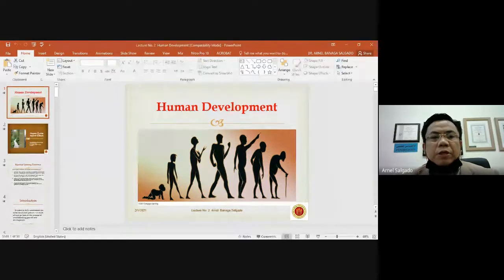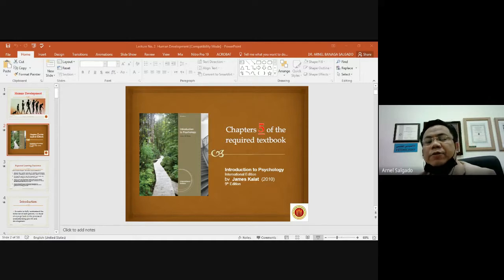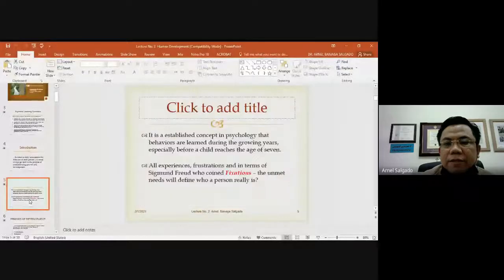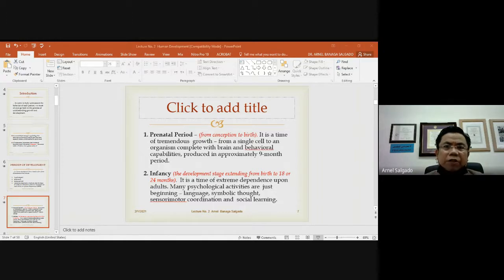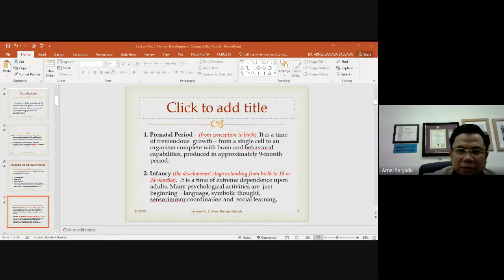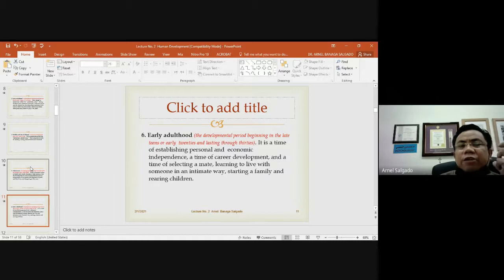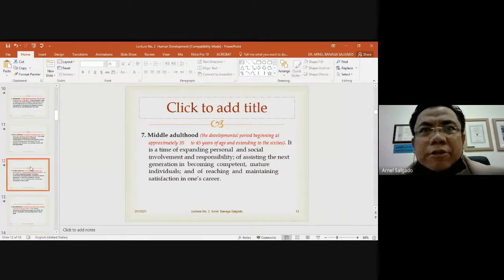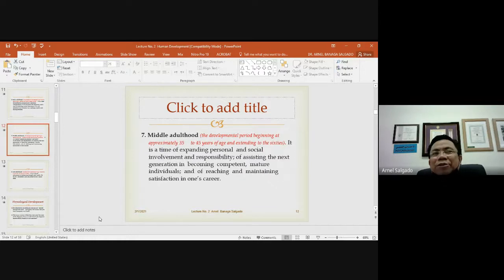PSY2010102021 2021 02 01 at 01 33 GMT 8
Psychology-BDS (Human Development)